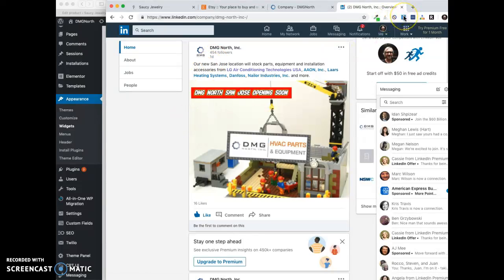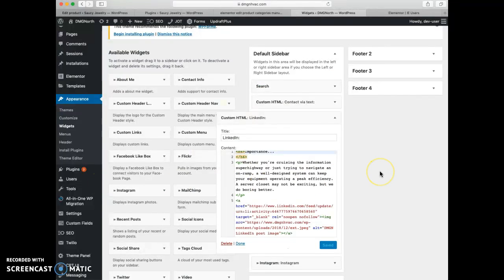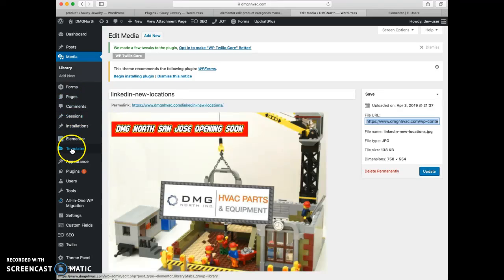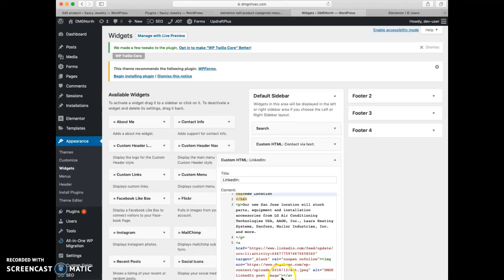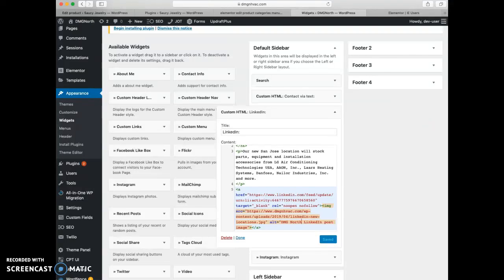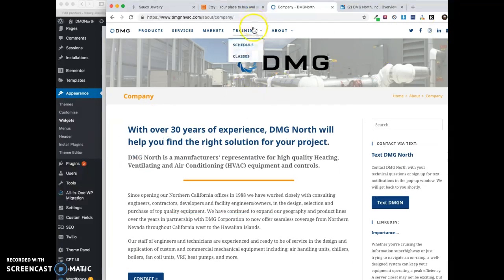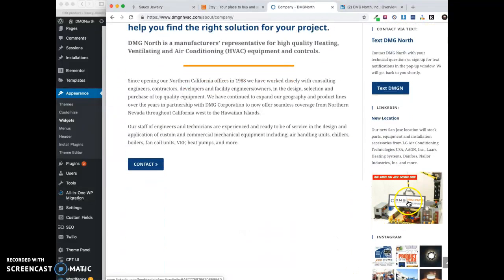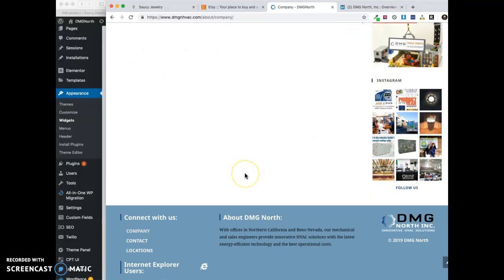Update LinkedIn sidebar widget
Quick overview on updating the LinkedIn widget in the sidebar. Image Downloader extension for Chrome and notepad are helpful tools.